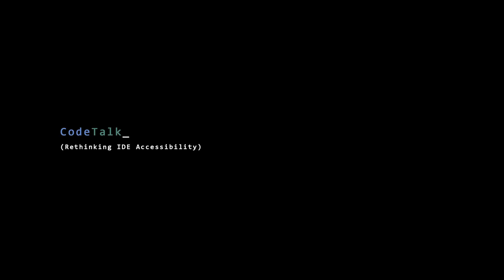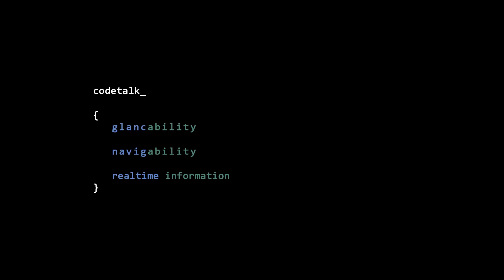CodeTalk: Rethinking IDE Accessibility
Why aren’t IDEs (Integrated Development Environments), immensely powerful tools made specifically to improve developer productivity, not helping Venkatesh? That is because Venkatesh is visually impaired, and the features of IDEs that are a boon to sighted developers are inaccessible to him. See how CodeTalk is rethinking IDE accessibility.